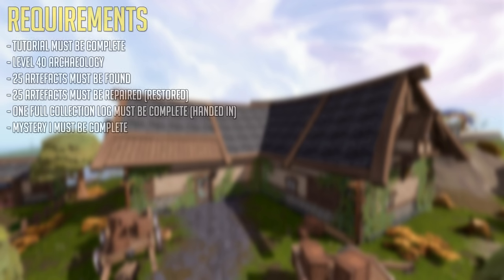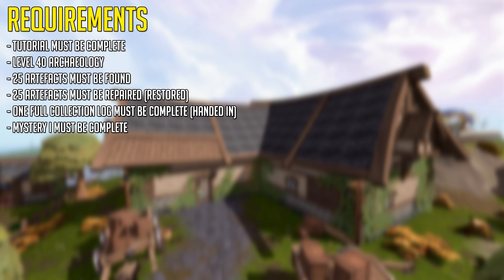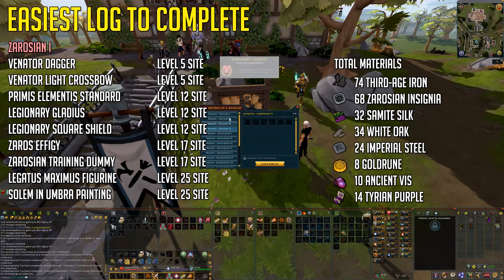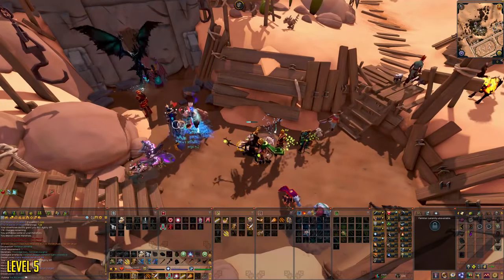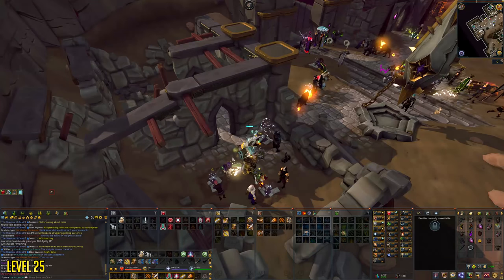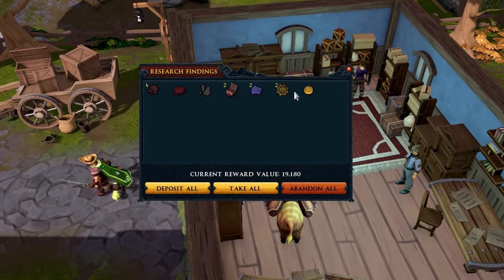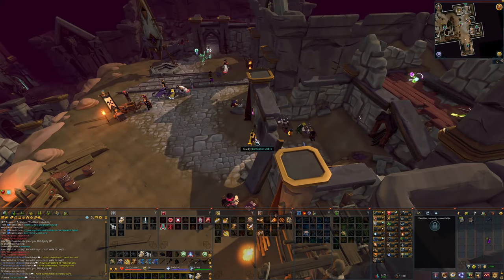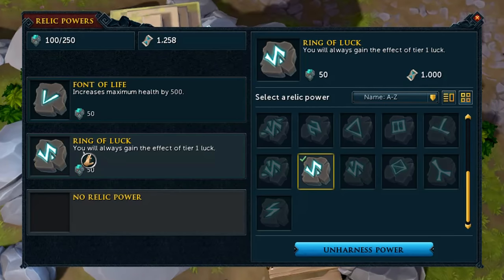How to unlock the Research Team in Archaeology | Runescape 3 Guide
How to unlock the Research Team in Archaeology (Assistant rank) guide. In this video I explain how you unlock the research team, what materials you need, where you find them by excavating and how to get more staff.

- Support -
Support charity & me at the same time and get games for it